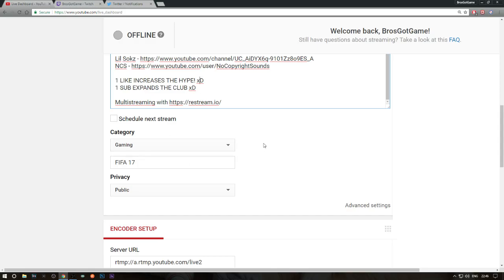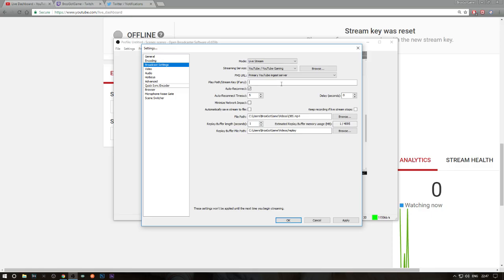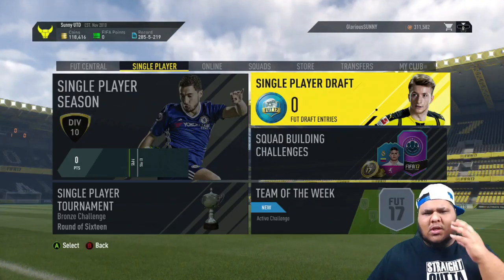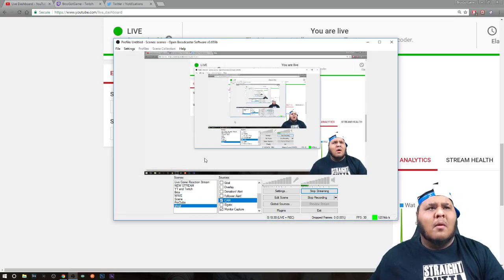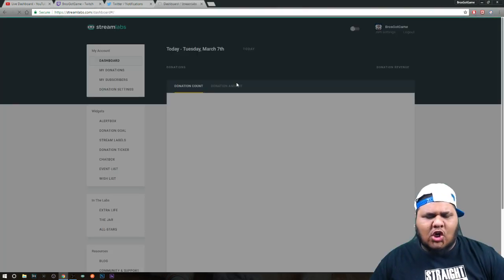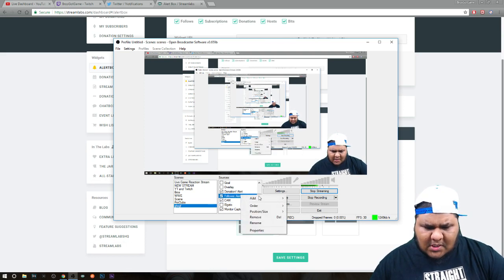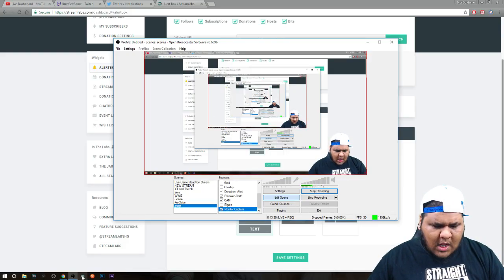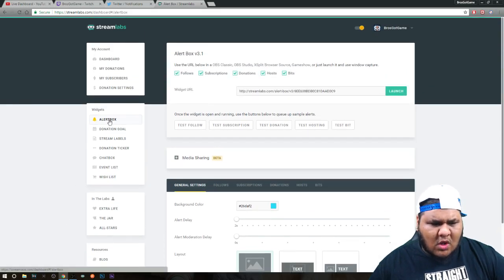How To Stream On YouTube and Twitch! (2017 Tutorial)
One question I get asked a lot is how I stream and what you need to do it. In this video I go through what you need to and how to setup your own stream for both YouTube and Twitch. Enjoy! xD

1 LIKE INCREASES THE HYPE! xD
1 SUB EXPANDS THE CLUB xD